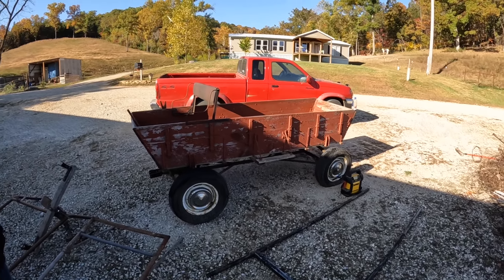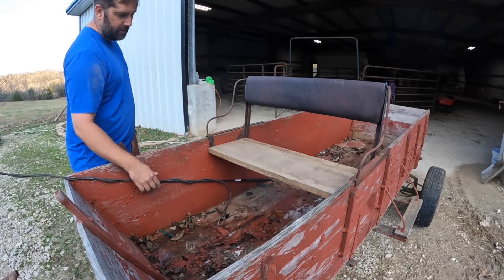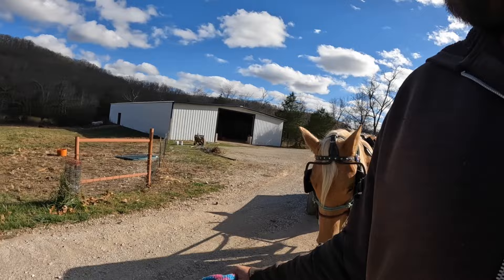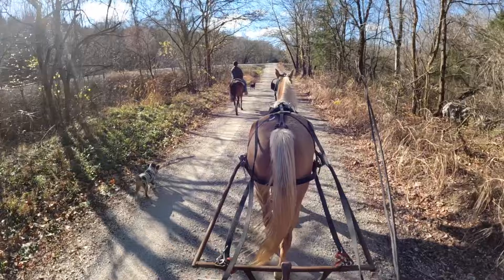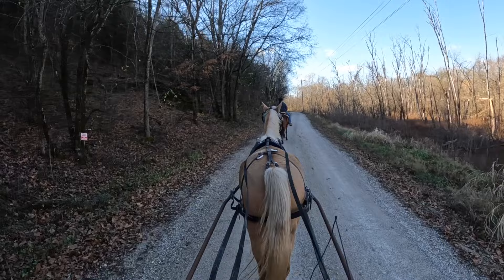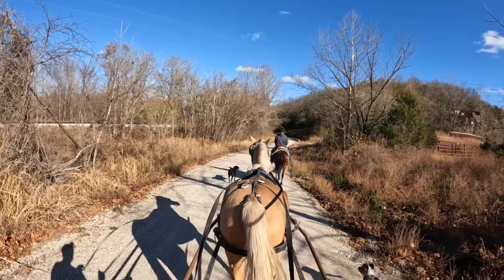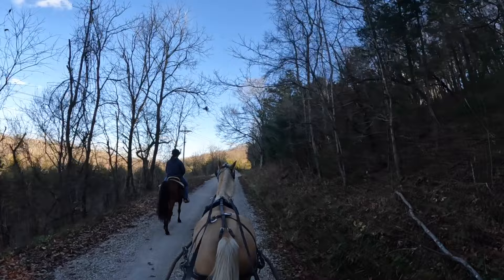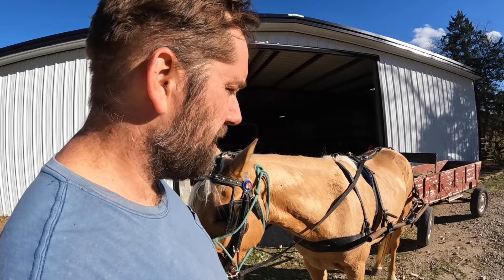Learning To Pull A Wagon - Not All Horses Can Do This!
We finally got a wagon for our horse, April! She does AMAZING pulling it for the first time!